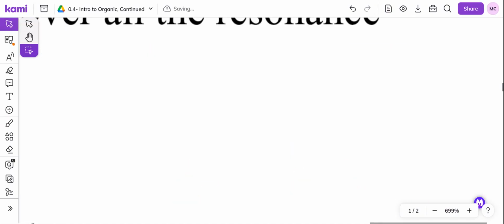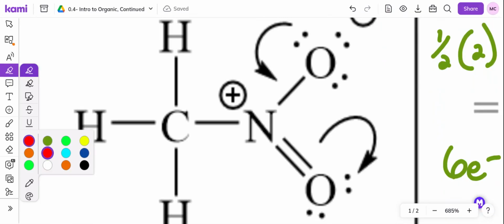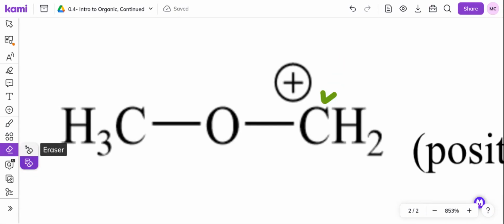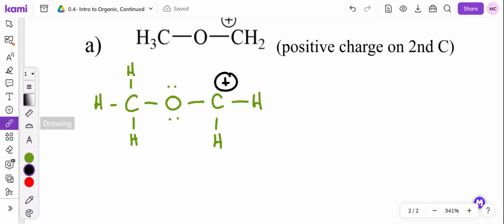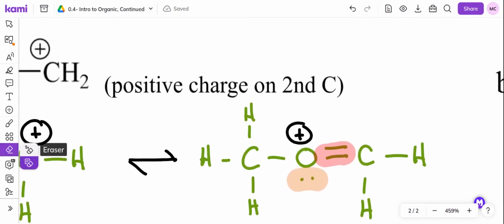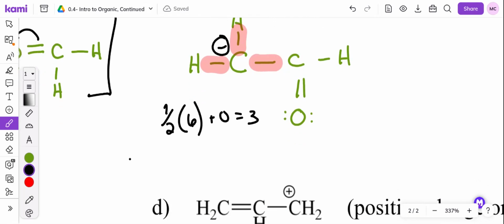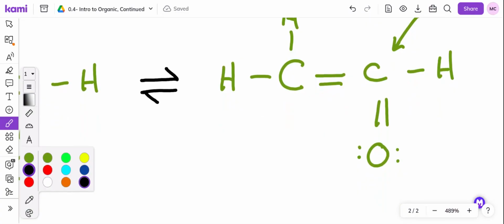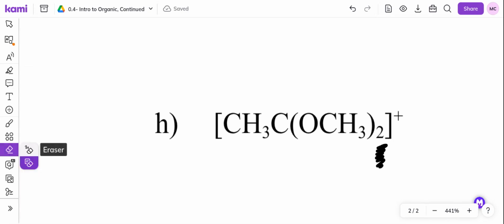Understanding Resonance Structures and Formal Charges in Organic Chemistry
This video discusses the basics of resonance structures for organic chemistry.